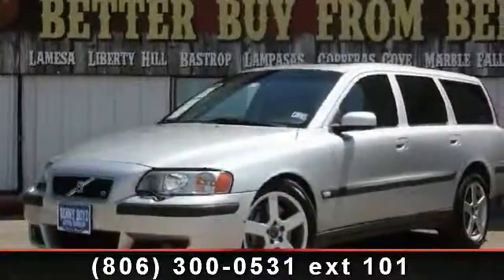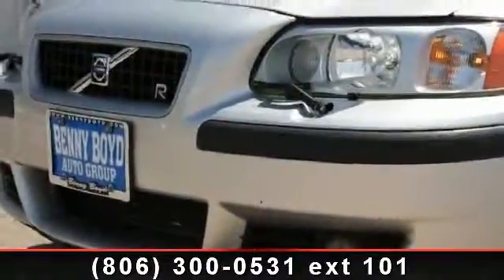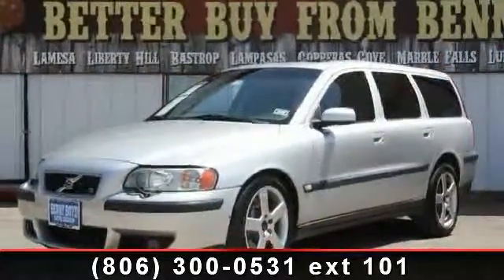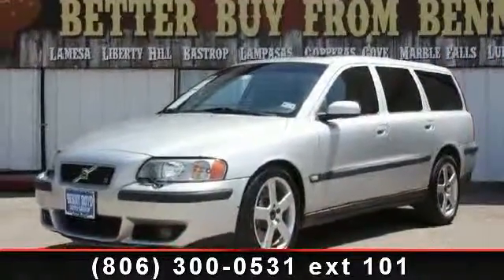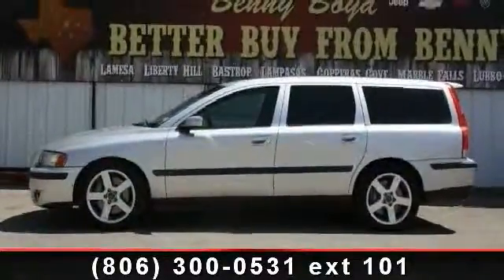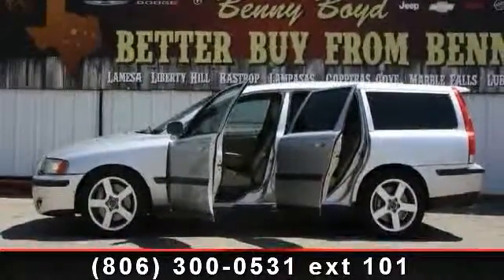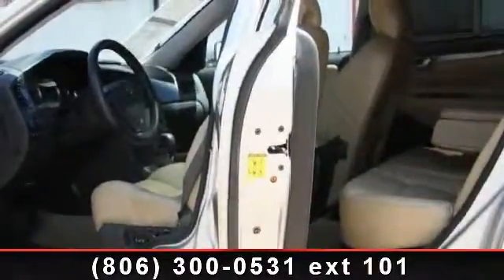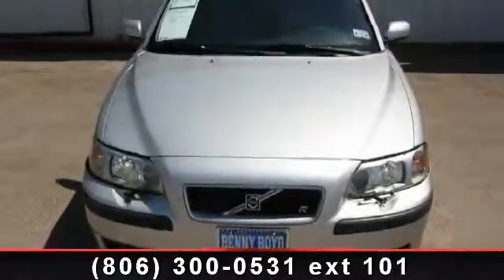2004 Volvo V70 - Benny Boyd Lubbock Used - Lubbock, Tx 7942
This V70 is a 1 Owner w/a clean CarFax history report. Non-Smoker. This V70 has Heated Leather Seats. Premium Sound. Huge Power Sunroof w/Sun Shield. Easy to use Steering Wheel Controls. Sport Bucket Front Seats. Power Windows, Locks, Tilt and Cruise. Smooth Automatic Transmission. Deep Sporty Tint. Alloy Rims. Lifetime Engine Warranty on most Retail sales! Ask for a Auto Check report.  YV1SJ52Y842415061